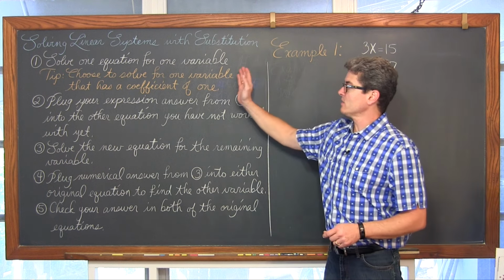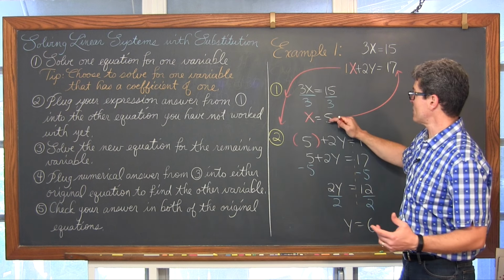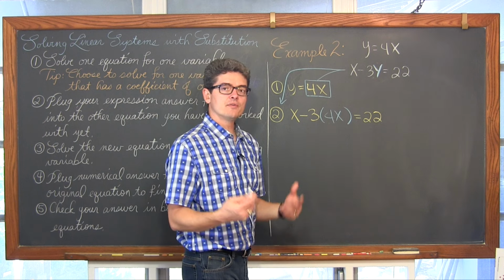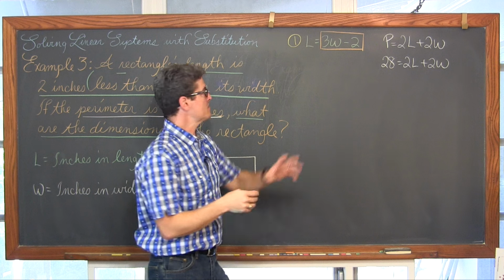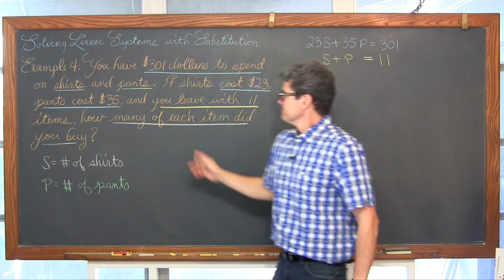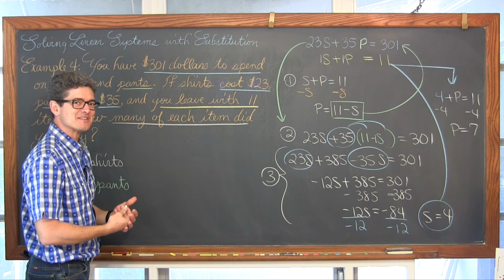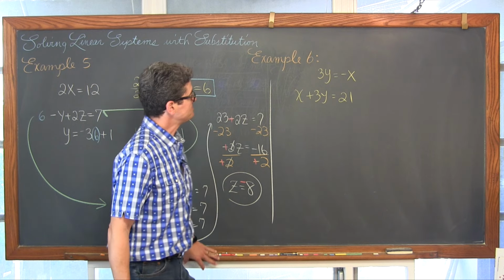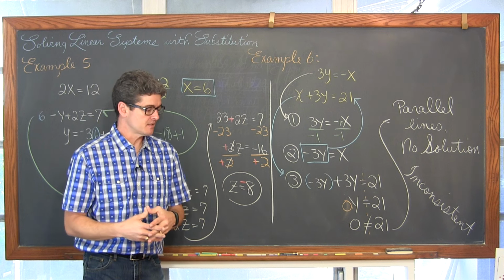Solving Linear Systems by Substitution 6 Ex incl/2 Word Problems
After going over the steps for solving Linear Systems ( simultaneous equations ) with the Substitution Method I work through 6 examples.
Example 1 4:33
Example 2 11:45
Word Problems at 19:07 and 27:40
Example 5 with 3 equations 36:08
Example 6 with No Solution 43:59